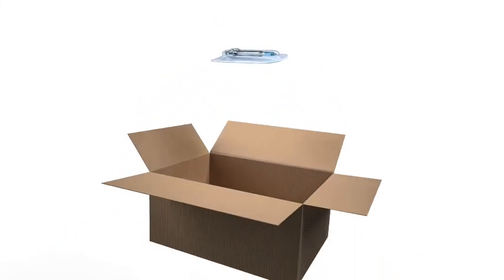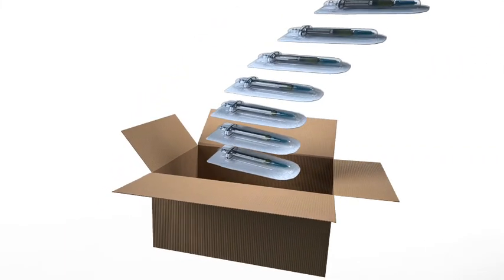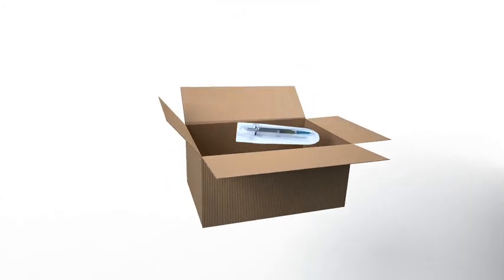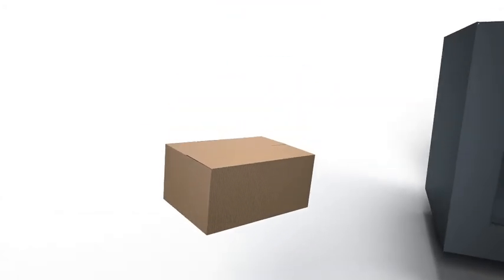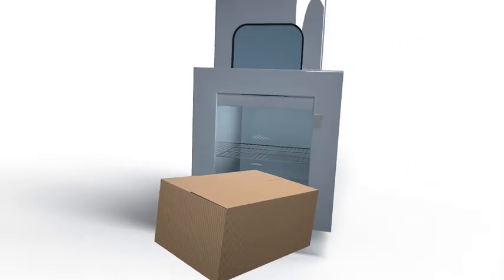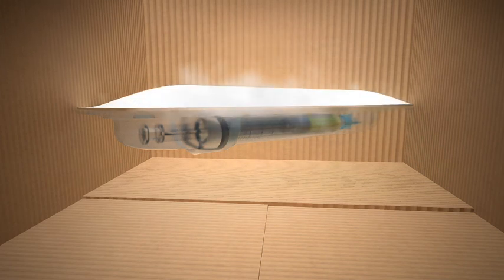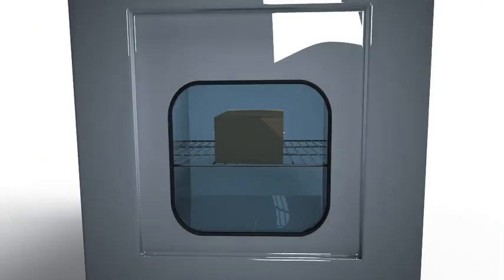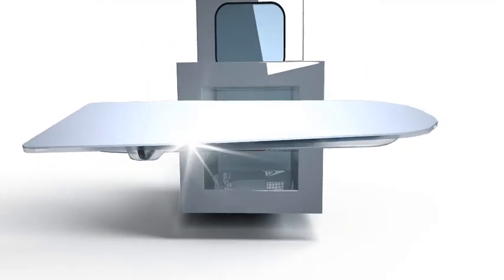Medical packaging and sterilization with DuPont™ Tyvek®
DuPont™ Tyvek® is compatible with a broad range of medical packaging sterilization methods and always retains its protective properties.